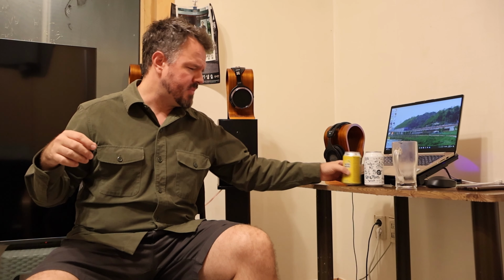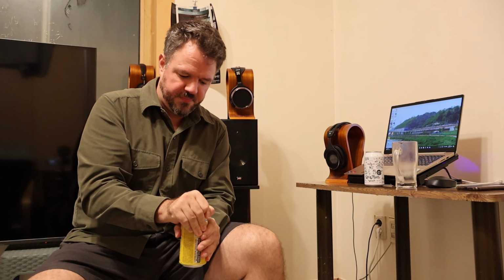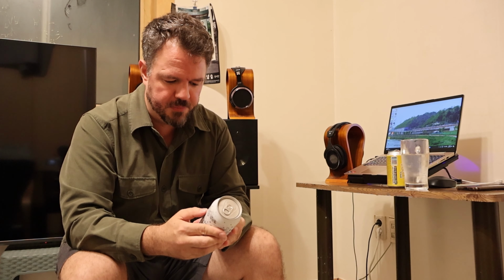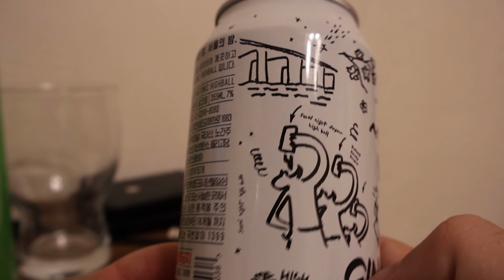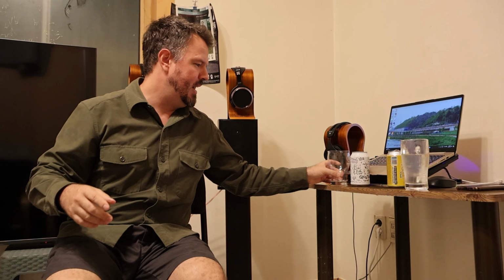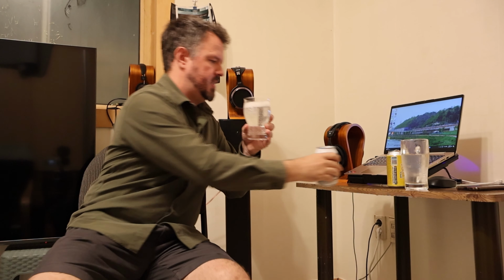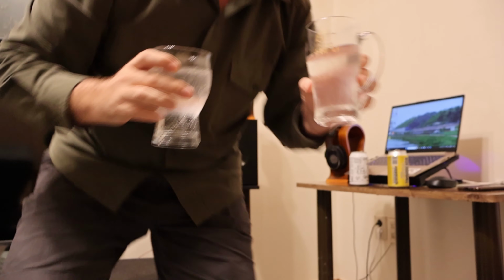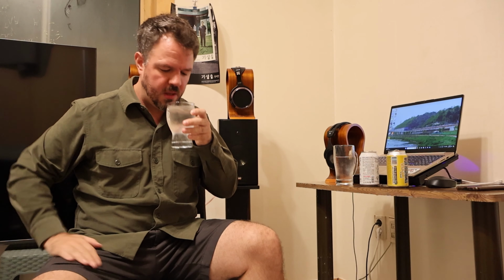4 for 12₩ Premium Highball Review (Won Soju/Plum Gin)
I was walking home and went to CU. I found a pretty decent lineup of highballs. Yuja/Pear/Plum Gin and a. cider?